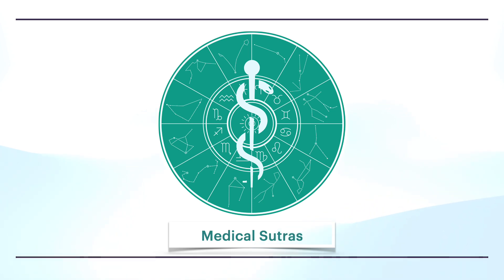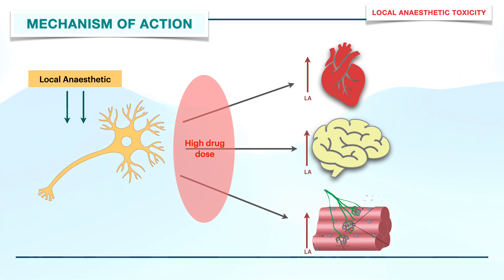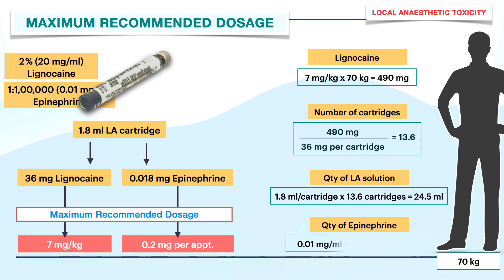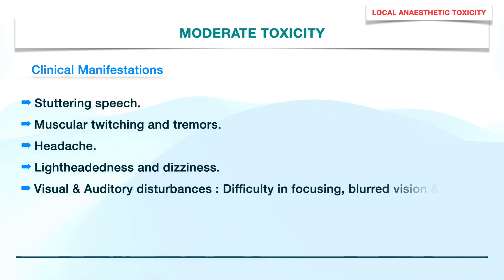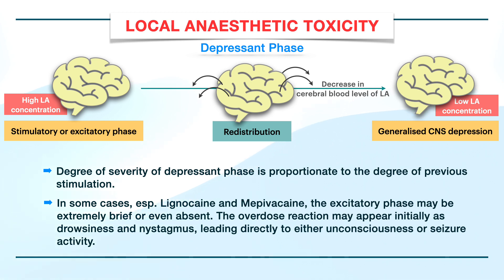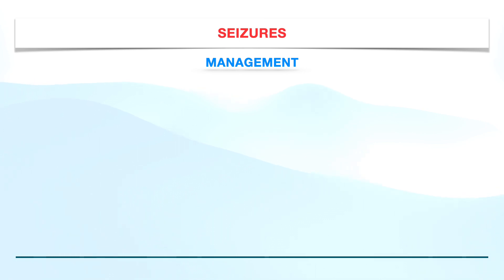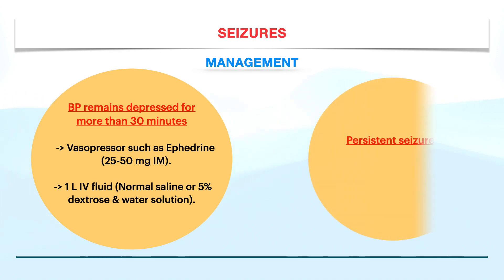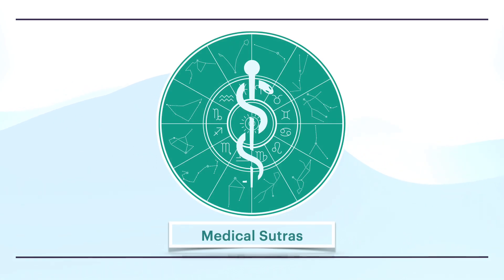Local Anaesthetic Toxicity | Medical Emergencies in Dental Practice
Medical Emergencies in Dental Practice : Local Anaesthetic Toxicity

The video starts with an introduction about the action of local anaesthetics and the maximum recommended dose for lignocaine and epinephrine. It describes the clinical manifestations and management of local anaesthetic toxicity in a short and simple manner.

⏬️ Download the Medical Sutras app and scroll through our vast collection of notes on dental/medical topics seamlessly.